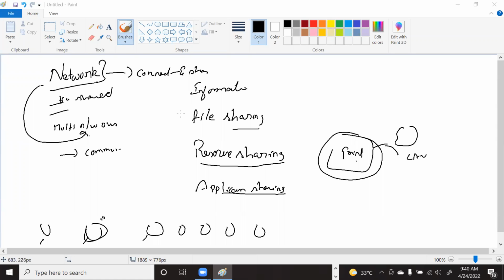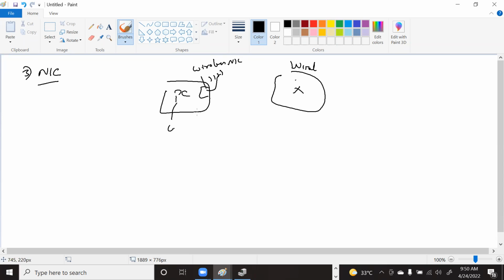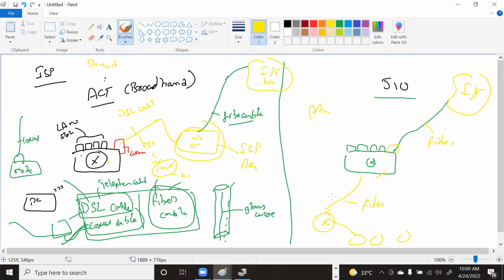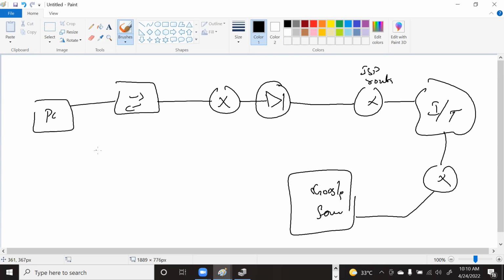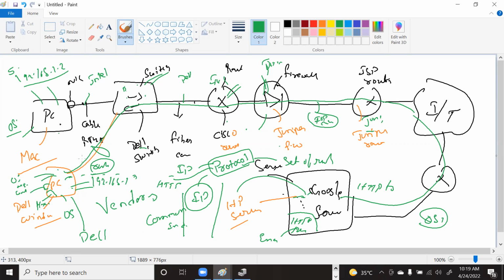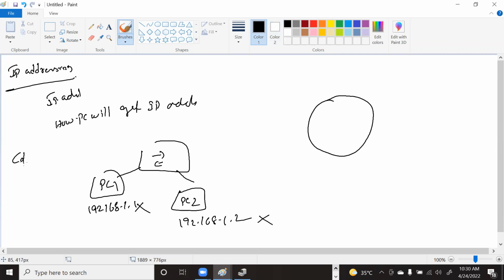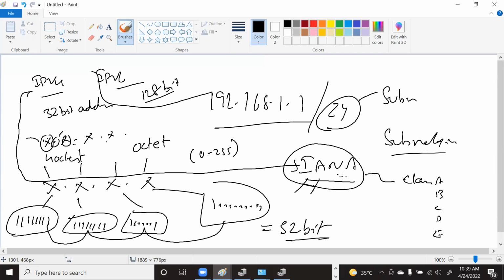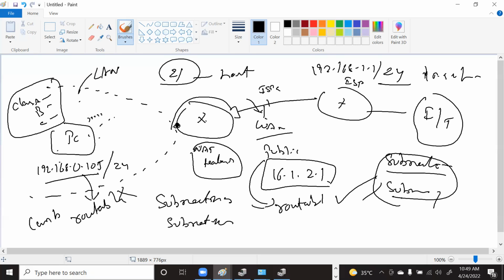Basics of Networking